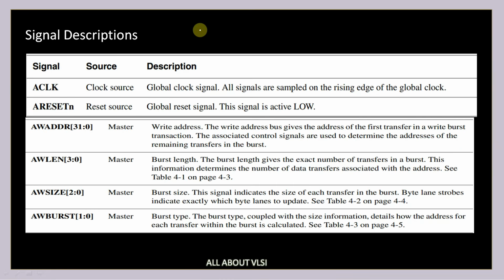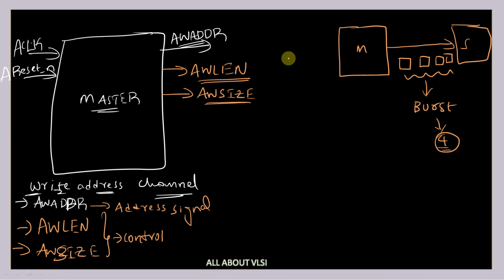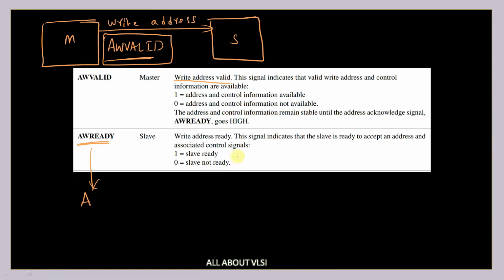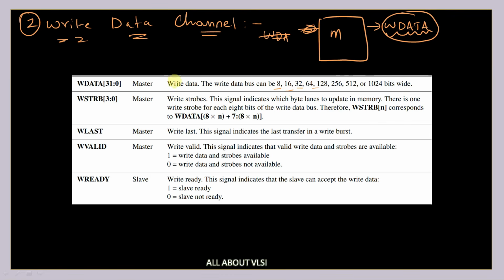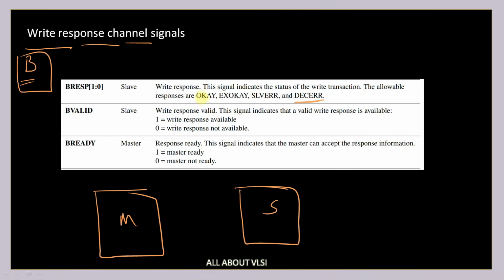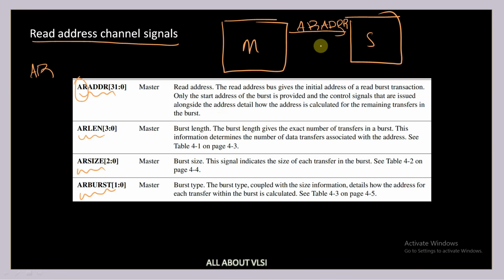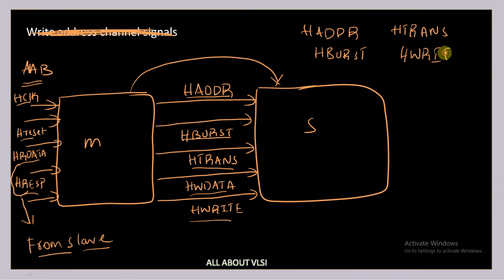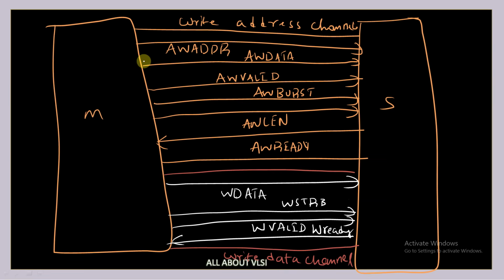AXI Protocol Explained: Signal and Channel Descriptions | AXI Read & Write Channels Made Easy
In this video, we’ll dive deep into the AXI (Advanced eXtensible Interface) protocol — focusing on signal descriptions and channel structures.
You’ll learn how AXI organizes communication through five channels (Read/Write Address, Read/Write Data, and Write Response), what each signal means, and how handshaking (VALID & READY) controls data transfer.

Whether you're a VLSI design, verification, or FPGA engineer, understanding these AXI channels is essential before working with AXI4, AXI4-Lite, or AXI4-Stream interfaces.

👉 What you’ll learn:

Overview of AXI protocol architecture

AXI channel descriptions (AW, W, B, AR, R)

Signal names, directions, and functions

Handshake mechanism (VALID & READY)

Practical view for FPGA & SoC integration

📘 Perfect for beginners and professionals exploring AMBA AXI protocols for SoC design or UVM verification.